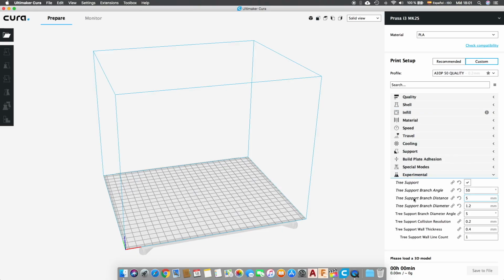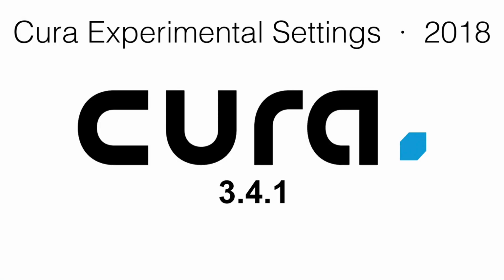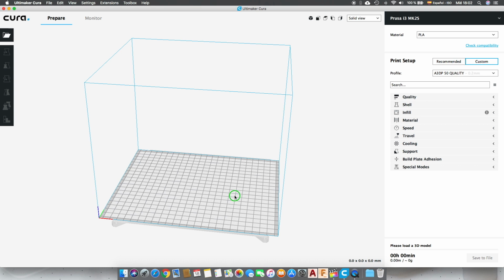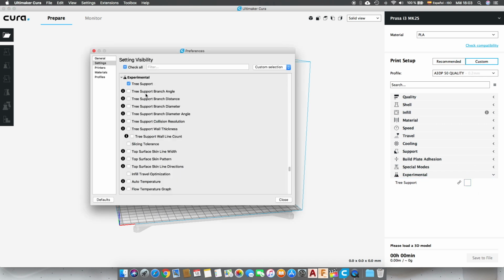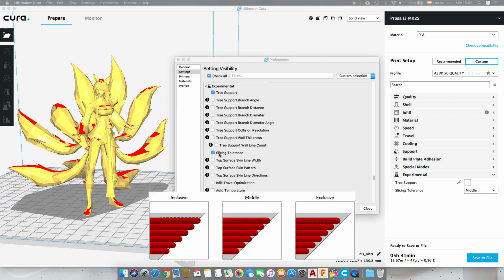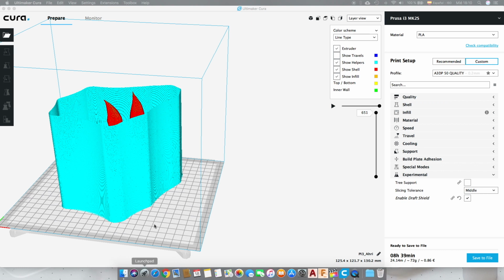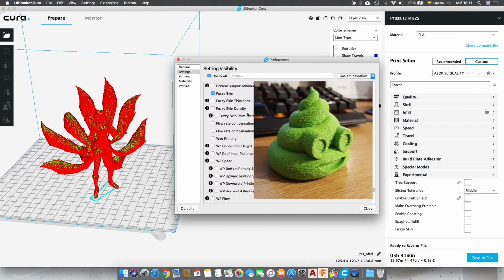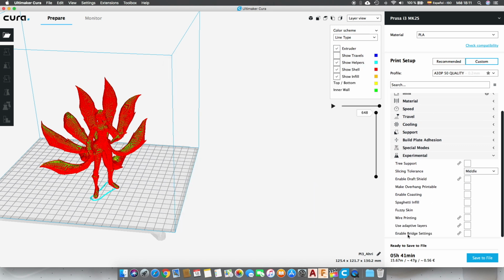Experimental · Cura advanced settings 2018 #11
This is the last episode of the Cura Custom Settings series, where we are going to analyse the eleventh tab of the custom settings menu in Ultimaker Cura 3.4.1, that is the Experimental tab.

Publications schedule:

New software related video - Every Wednesday at 20:00 Europe Time
New 3D Printing project - Every Friday at 20:00 Europe Time

Experimental.

We’re going to have a light overview of the coolest features of this tab in cura, that is the Experimental tab. This menu is a very dense and complete tab, with lots and lots of cool sub-options to play with, and that’s why I’m going to start a complete dedicated new series to this tab in the next weeks, and will be called Cura Experimental Settings 2018.

Along the video we will watch the most relevant options and the basics of each of them, that are: Tree support, top surface skin, infill travel optimization, slicing tolerance, auto temperature, maximum resolution, draft shield, support chunk, enable coasting, spaghetti infill, conical support, fuzzy skin and wire printing.

Playing with this settings will allow you to create really cool and innovative solutions, but as I said before, we will analyze all of them in our new series!.

Cura advanced settings 2018

This series is going to have 11 episodes, one dedicated for each of the Tabs in the Custom Print Settings menu in Cura 3.4. You can find the list of episodes here:

#11 - Experimental

In the next weeks I’m going to start a whole new series dedicated to the Experimental tab in the custom settings menu in Ultimaker Cura.

About Ultimaker Cura 3.4.1

Cura is one of the most common slicer software that are mostly used for 3D Printing. It supports a huge variety of 3d printers such as the BQ Hephestos, Original Prusa i3 MK2, Ultimaker 2, Ultimaker 3, Rostock, etc.

Ultimaker Cura in the version 3.4.1, or the most recent version depending when you watch this video, is available both for Mac OS and Windows operating systems.

By doing that, you would make me super happy and you will also help me to keep bringing good content to the channel.

M4730X - Architects3DP